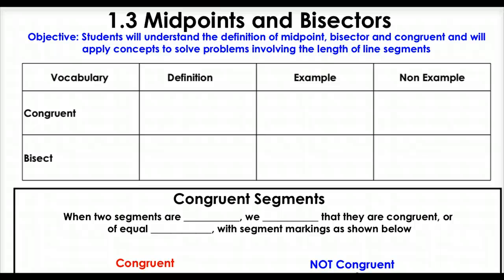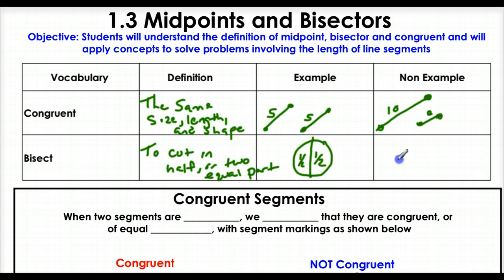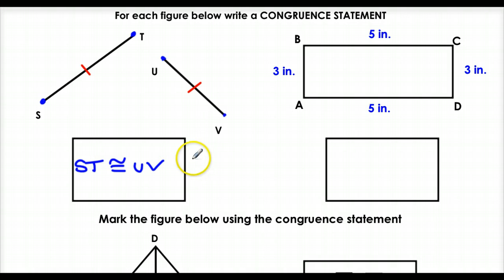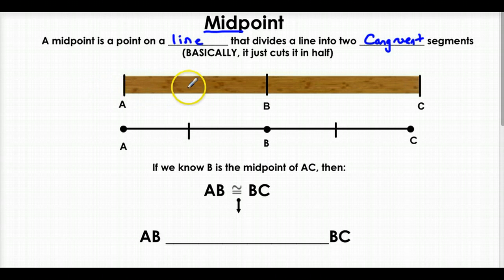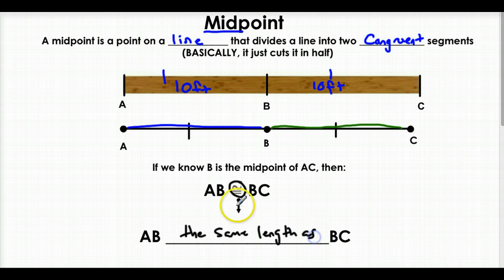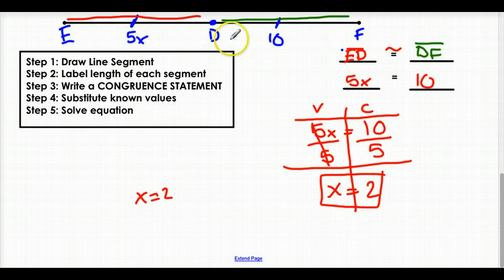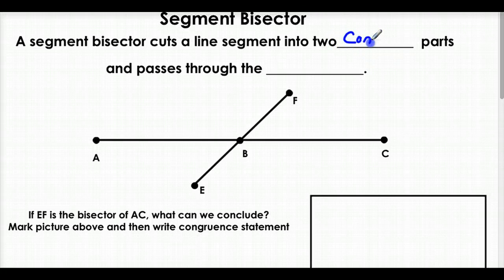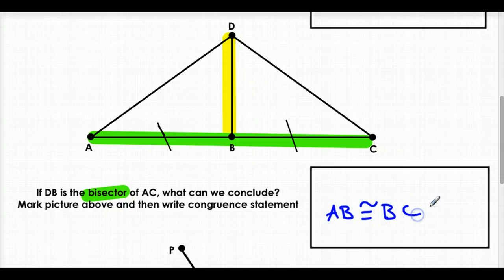1.3 Midpoints and Bisectors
Learning about midpoints, bisectors, and congruence.